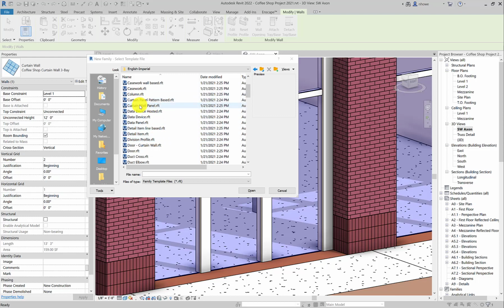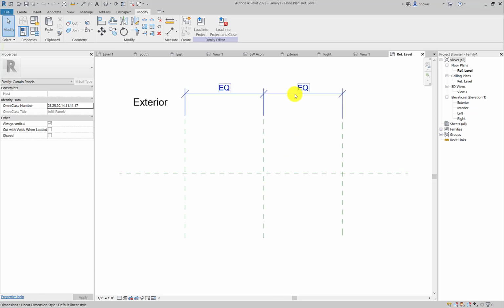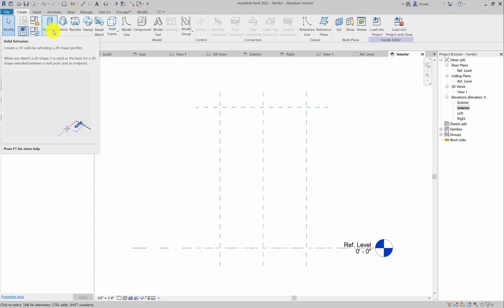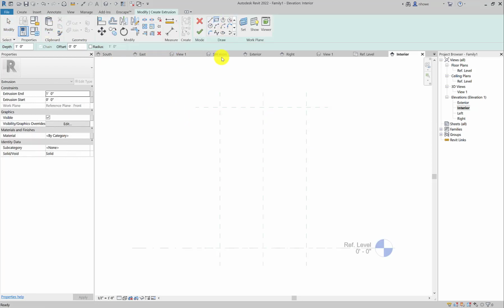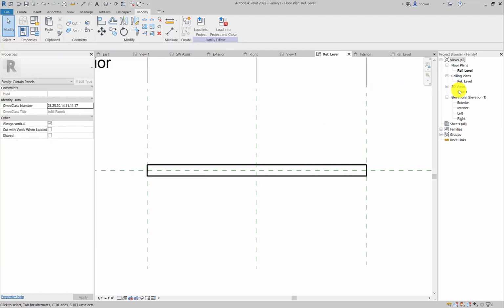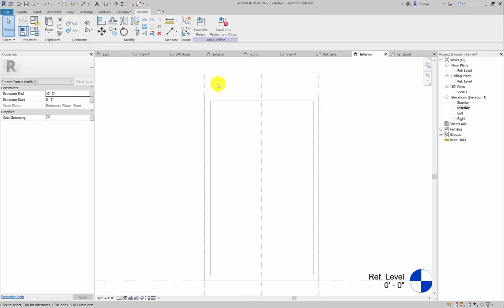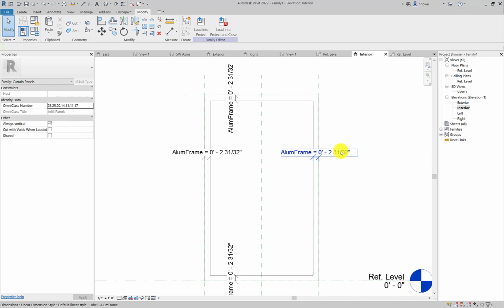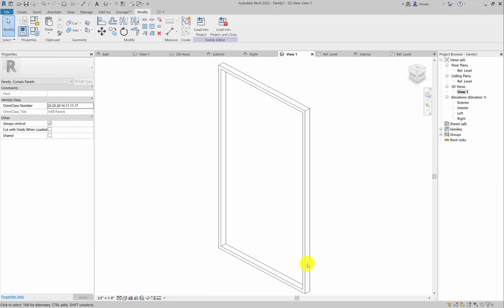A02 - 16 Curtain Panel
Revit,
File - New - Family,
English Imperial - Curtain Wall Panel,
Elevations - Exterior,
Create - Describes Each Modeling Tool,
Create - Extrusion - Draw Rectangle - Lock to Ref. Plans,
Modify Extrusion End  and Start -1.5”and 1.5”,
Create - Void Forms - Void Extrusion - Draw Rectangle,
Extrusion End and Start to  -2” and 2”,
Dimension Tool to Create a Parameter,
Select Dimension - Create Parameter - Name,
Select each Dimension - Name of Parameter,
Modify - Family Types - Edit Value of Parameter to Check its Functionality,
Move Ref Planes to check Functionality